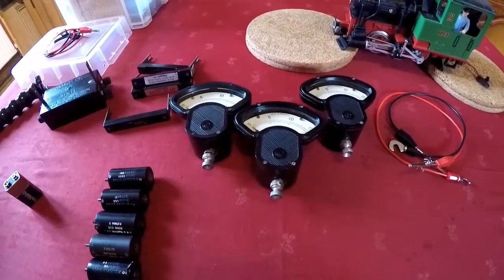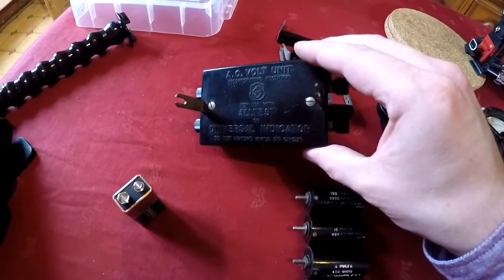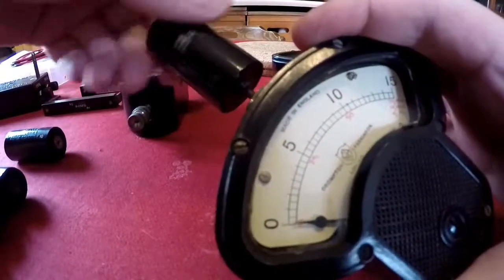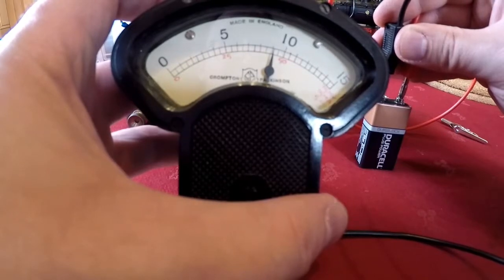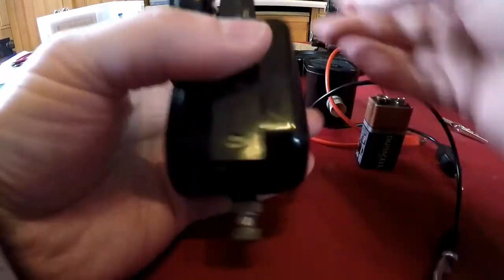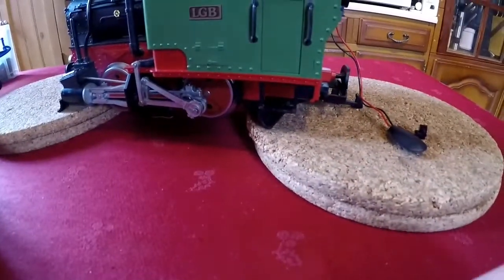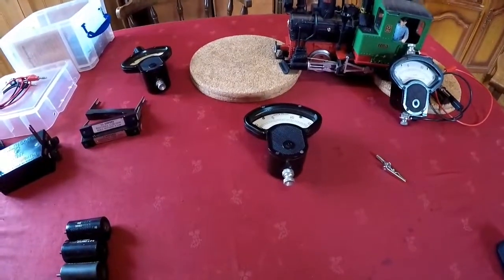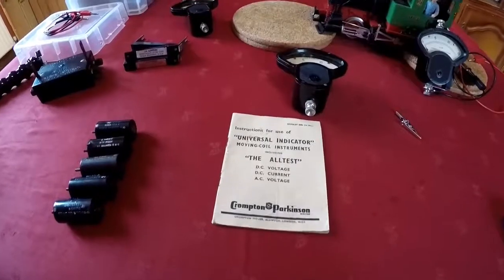Crompton Parkinson Alltest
Your multimeter's grandad!